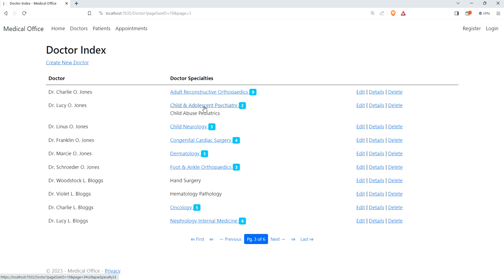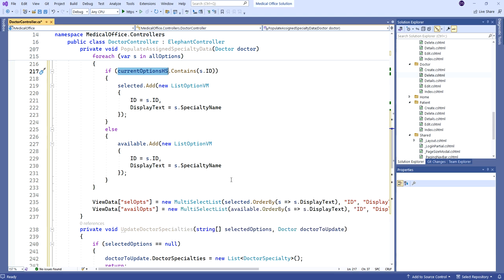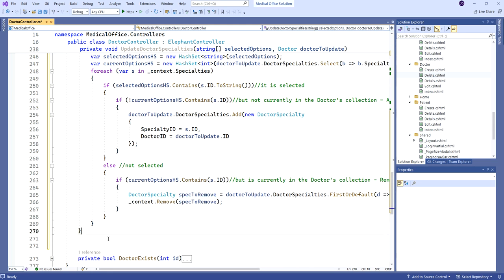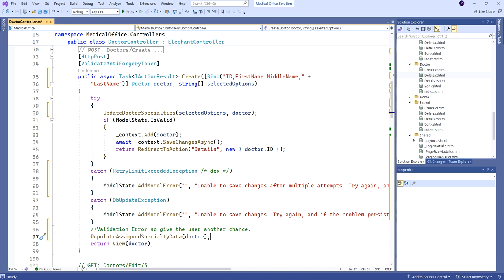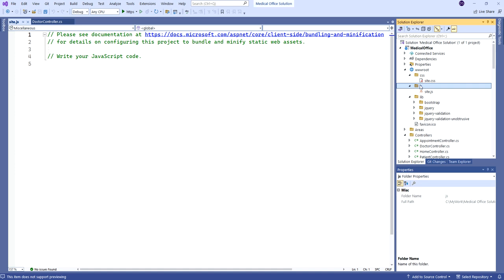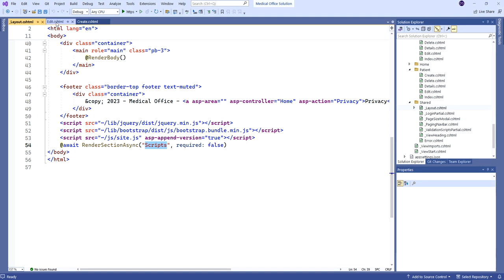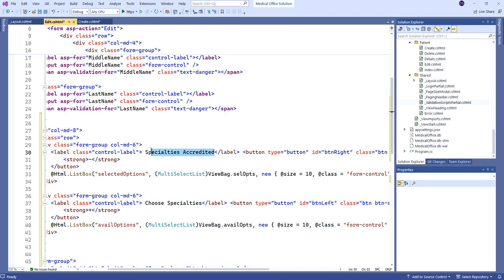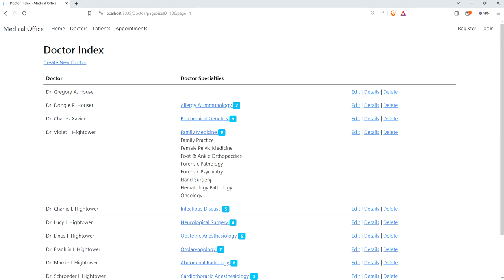F23 PROG1322 06.3 MO Step 12.1 - Many-to-Many List Boxes - Part 2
If there are a large number of options then using Checkboxes becomes unwieldly. It is better to use two multiselect List Boxes where the user can move options back and forth to select the options they want.
In Part 2 of this lesson we implement this approach in both Create and Edit.  Note that some client side JavaScript is required to make this work.